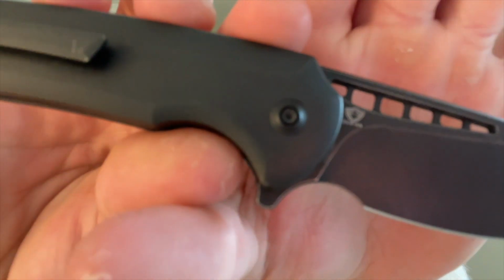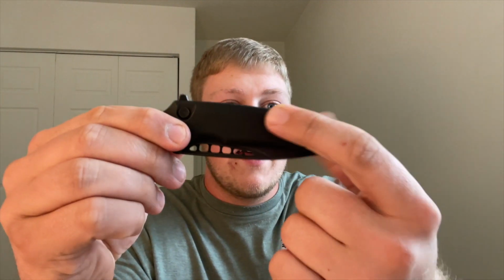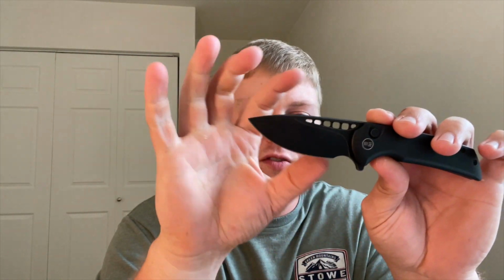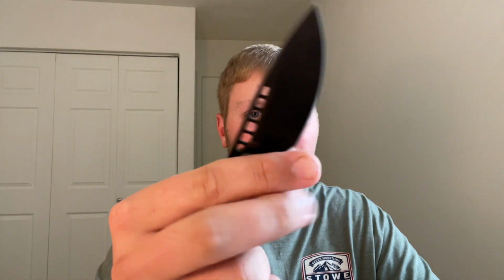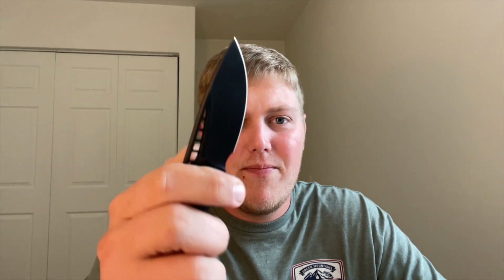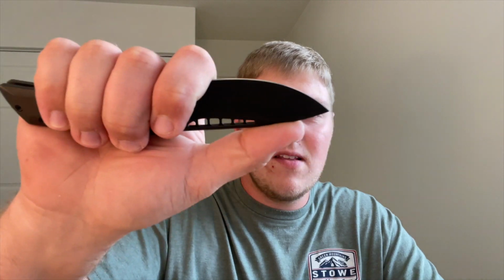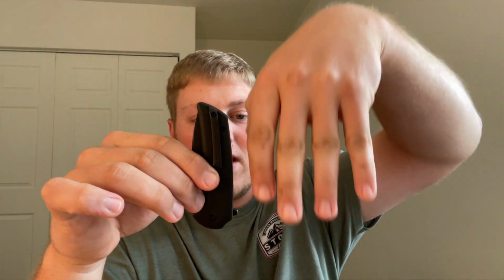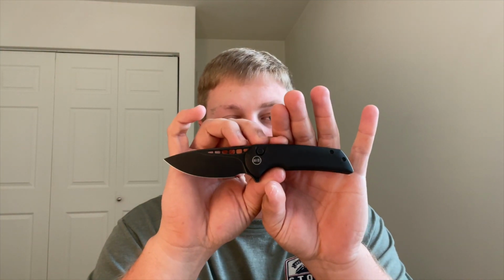ERGOS FOR THE WIN!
In this video I give my full thoughts and opinions on the WE Knives Mini Malice! This was loaned out via the Apex passaround!